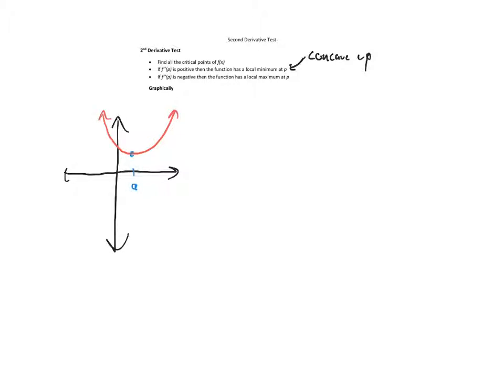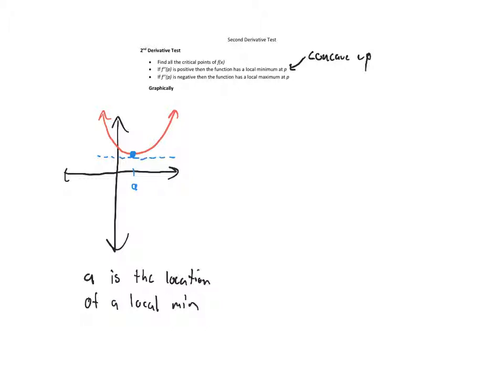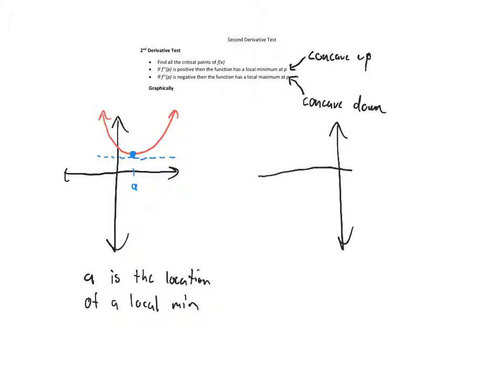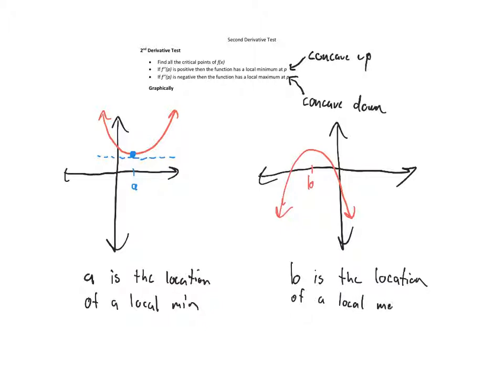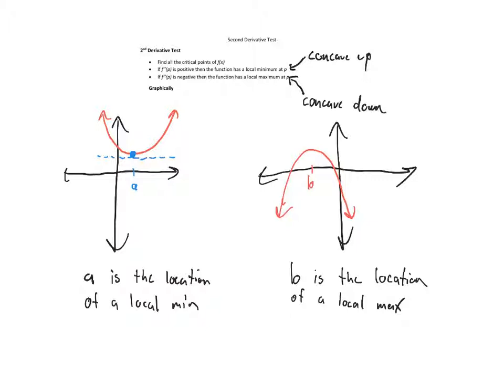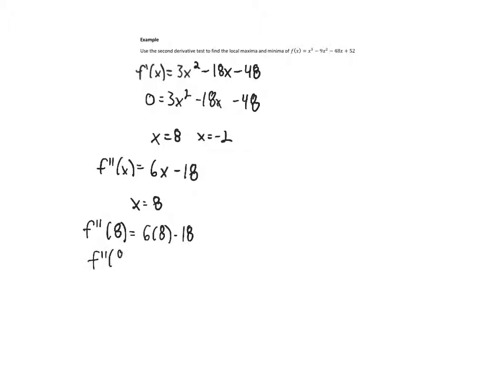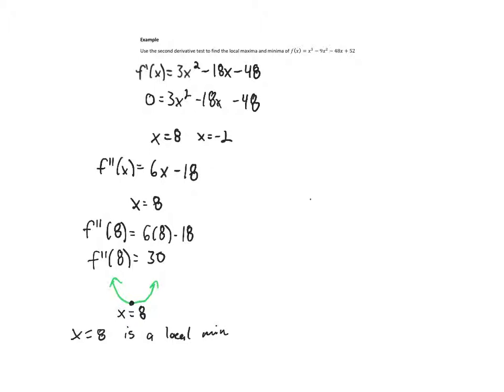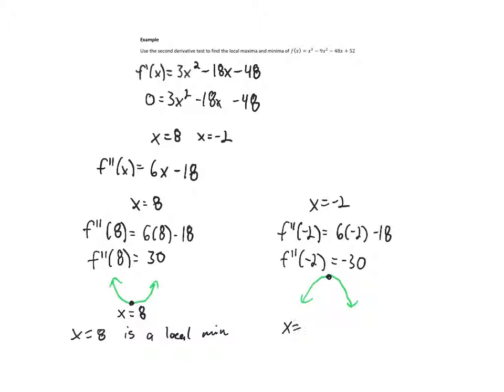2nd Derivative Test